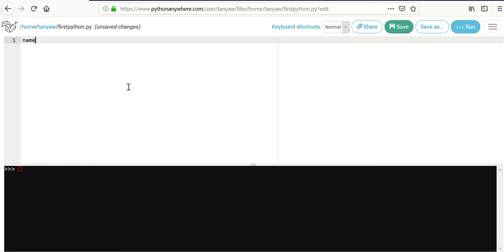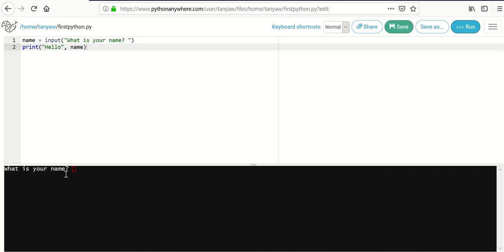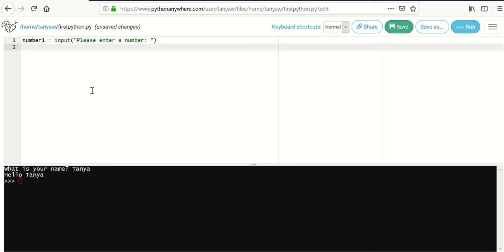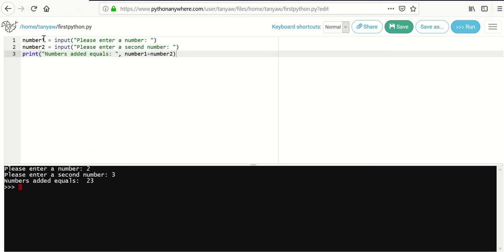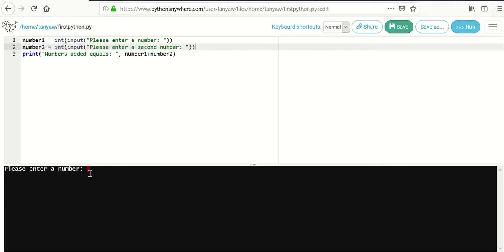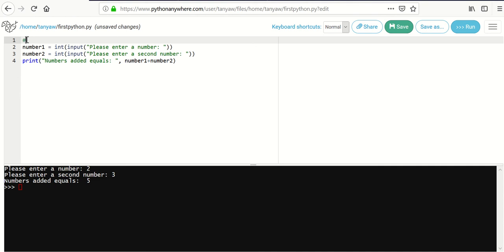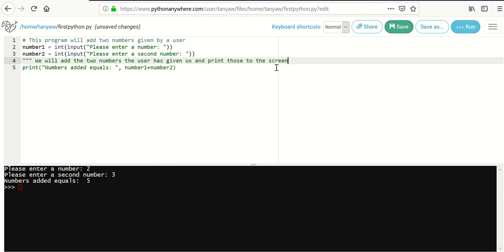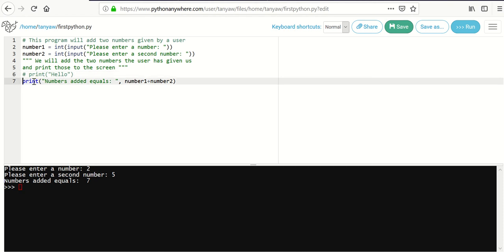Python Input Function and comments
Using the Python input function and writing comments.